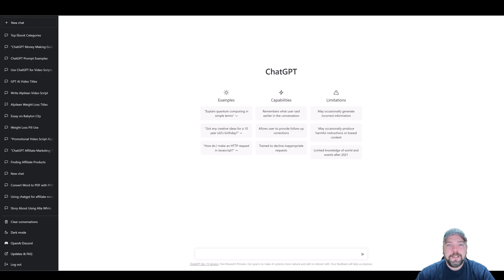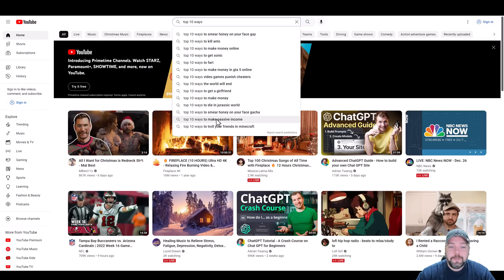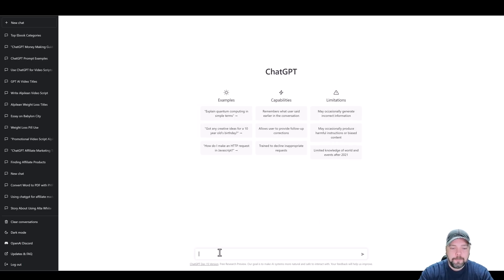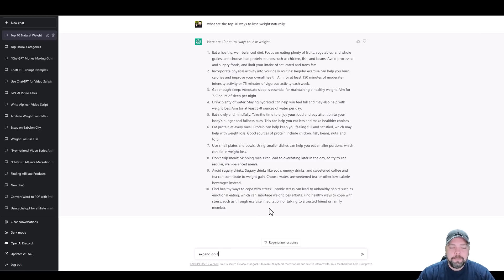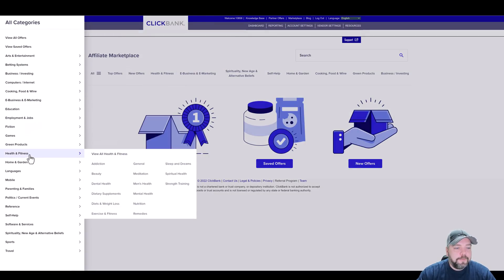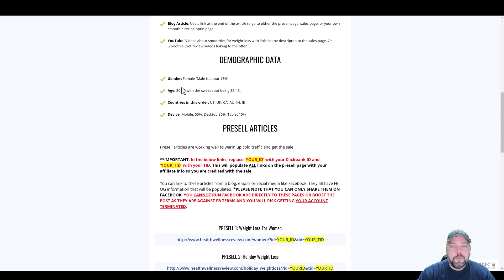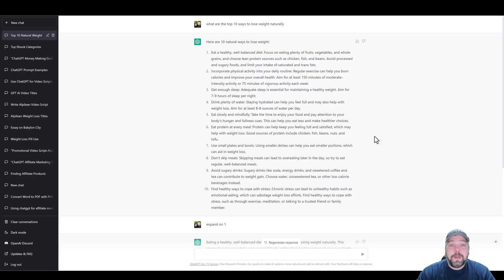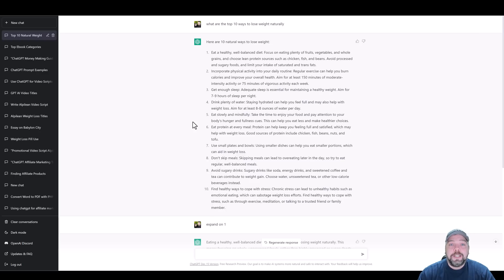How To Use ChatGPT To Make Money With Videos [Includes Keyword List]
In this video, I'll show you how you can use ChatGPT to make money in 2023 and beyond.  This is the first of many videos that I'll explain in detail how to do step by step while providing the resources you need.

If you're looking for ways to make money online, YouTube can be a good option. There are several ways you can use the platform to earn some cash. One way is to monetize your videos. If you upload content to YouTube, you can allow ads to appear on your videos and make money from them. To do this, you'll need to set up a Google AdSense account and link it to your channel.

Another way to make money on YouTube is by creating sponsored content. This means you make videos promoting a product or service and get paid for it.

In addition to these options, you can also sell products or merchandise related to your channel or brand, like t-shirts or other items. If you have a particular skill or expertise, you can even offer services like consulting or coaching through your YouTube channel.

Just keep in mind that it can be tough to make a big income on YouTube. It requires a large audience and consistent content creation.

I hope this video helps you to learn how to use ChatGPT to make money.